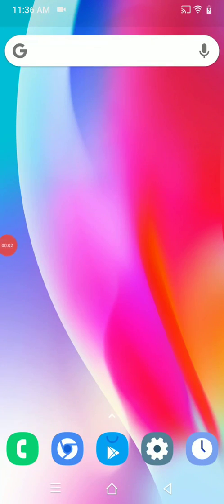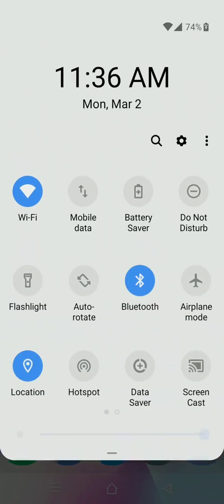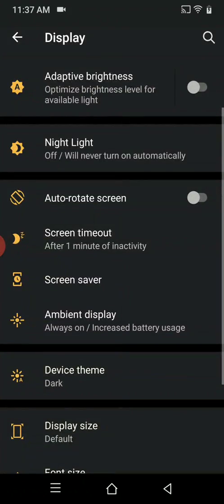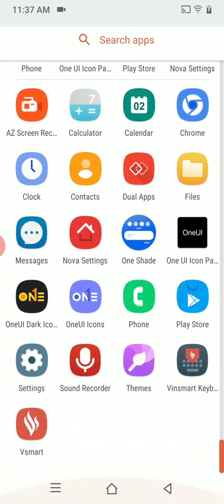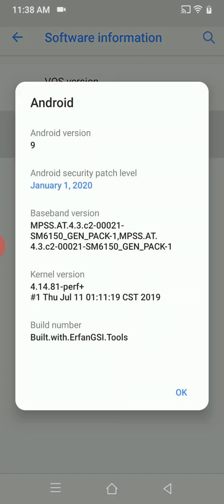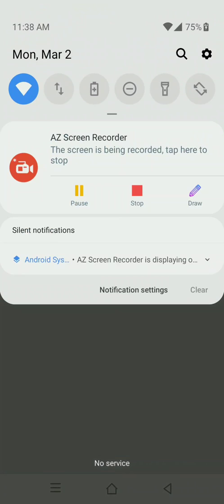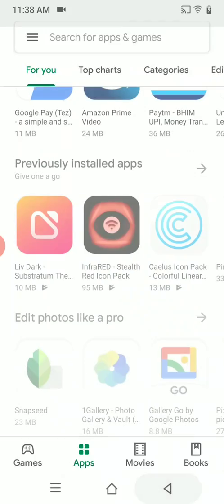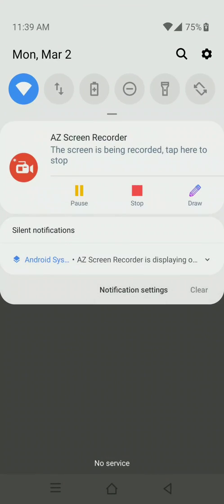OneUI look like GSI rom for any treble enabled phones. Vsmart VOS gsi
This is an GSI I found to be working good on Redmi note 7 pro which look like oneUi
It's from phone named vsmart life VOS GSI link